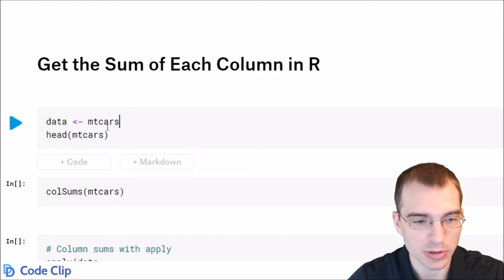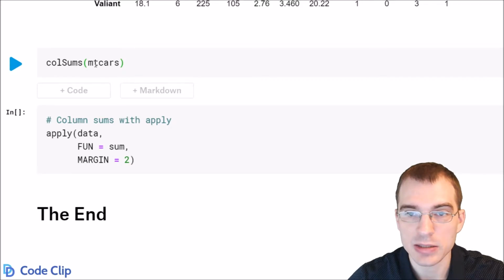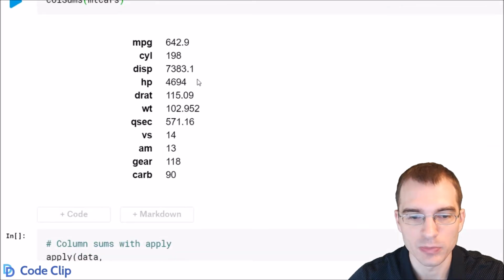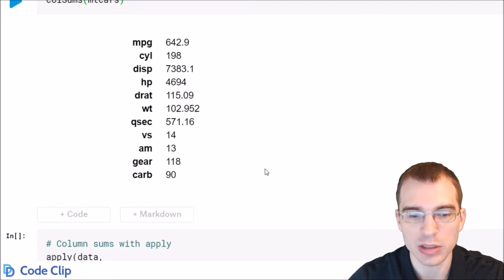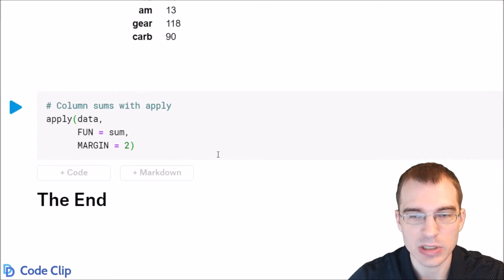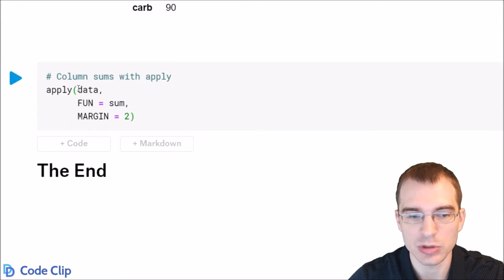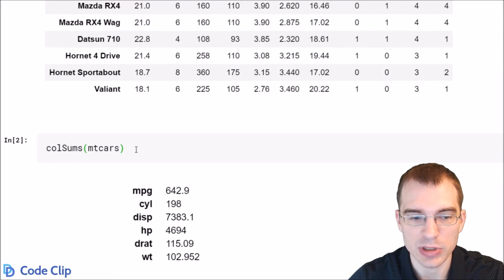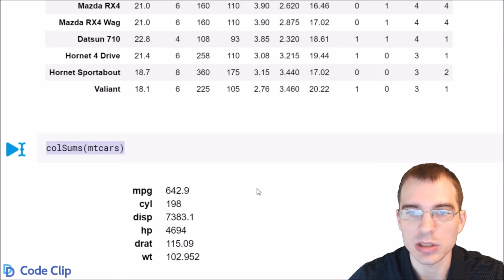Get the Sum of Each Column in R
Aggregating each column with a column sum or total is a common operation that can be achieved using the built in R function colSums()

Code used in this clip:

data = mtcars
head(data)

colSums(data)

# Column sums with apply
apply(data,
      FUN = sum,
      MARGIN = 2)

Code Clips are basic code explanations in 2 minutes or less. They are intended to be short reference guides that provide quick breakdowns and copy/paste access to code needed to accomplish common data science tasks. Think Stack Overflow with a video explanation.

* Note: YouTube does not allow greater than or less than symbols in the text description, so the code above will not be exactly the same as the code shown in the video! For R that means I may use = for assignment and the special Unicode large ‹ and › symbols in place of the standard sized ones for dplyr pipes and comparisons. These special symbols should work as expected for R code on Windows, but may need to be replaced with standard greater than and less than symbols for other operating systems.